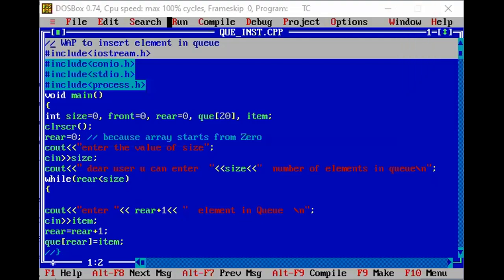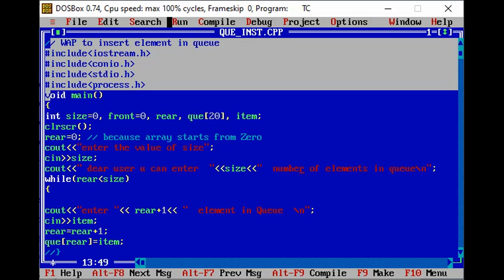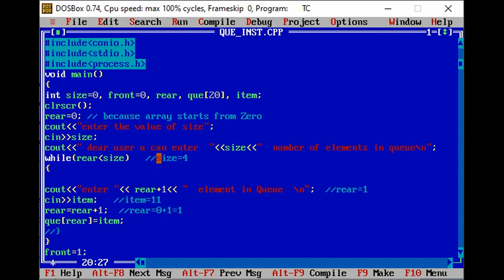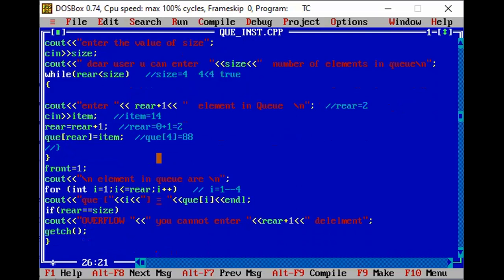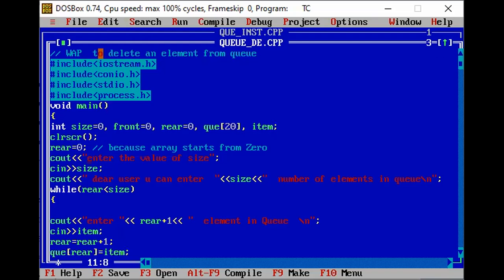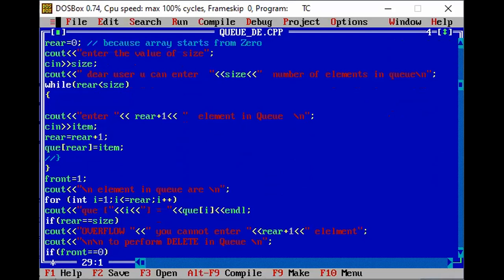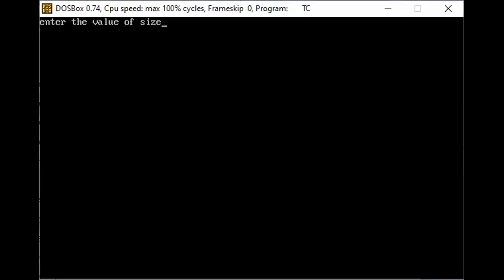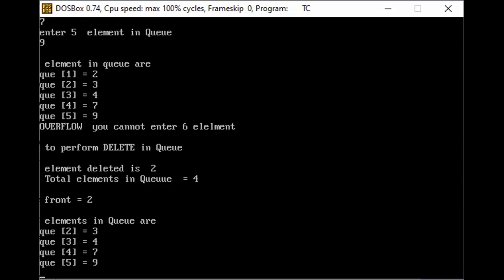Lab 4 insert or delete element in Queue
Queue is also known as FIFO
Enqueue: to insert element in queue at rear end
Dequeue: to delete an element from queue from front end